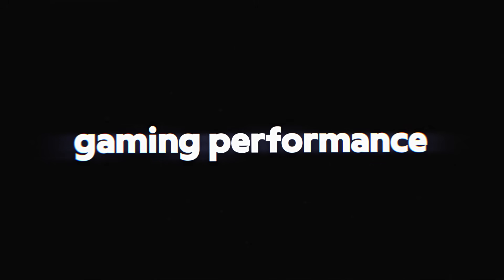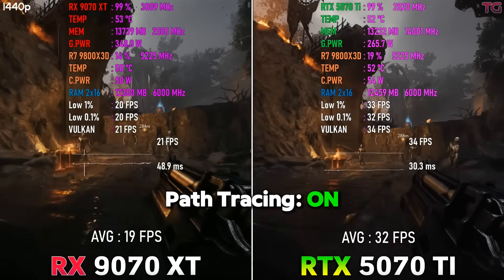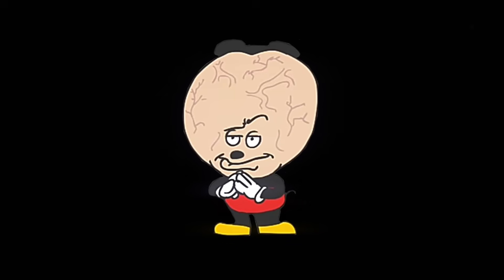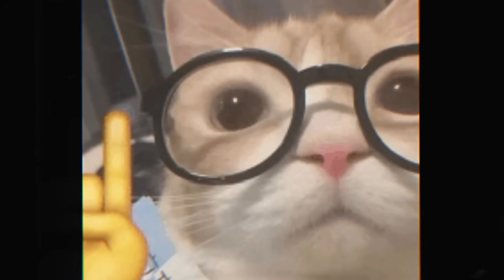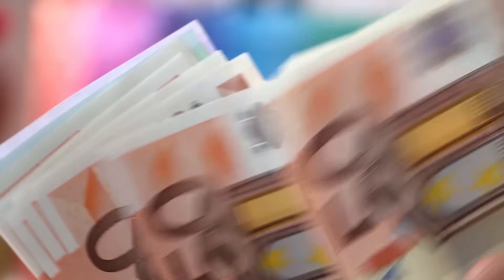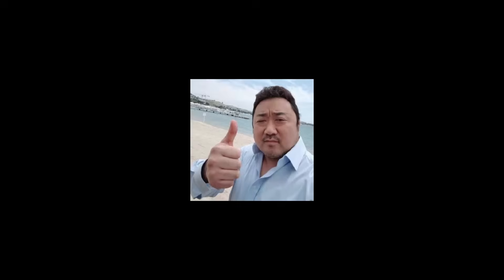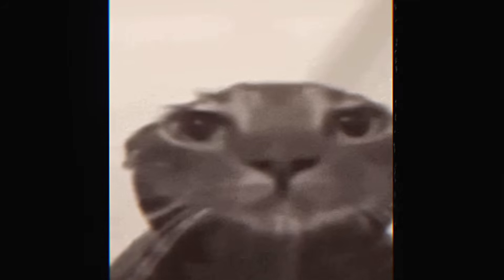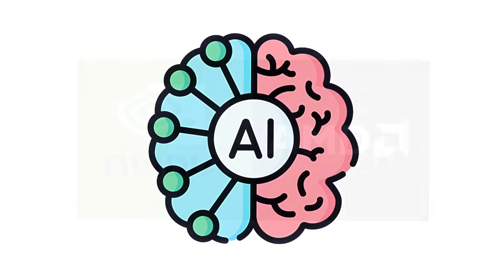NVIDIA or AMD? What GPU Is Actually Worth It? (Don’t Make This Mistake)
AMD vs NVIDIA graphics cards explained for gaming and work. In this video, I compare AMD and NVIDIA GPUs to help you choose the right graphics card based on real use cases. We look at price, raw gaming performance, FPS per dollar, Ray Tracing, DLSS vs FSR, Frame Generation, VRAM, and performance in video editing, rendering, streaming, and AI workloads. I’ve personally used both AMD and NVIDIA GPUs, so this comparison is based on real experience, not marketing. If you’re building or upgrading a PC and want to know which GPU is actually worth buying in 2025, this video will help you avoid common mistakes and make the right choice!

💻 My PC specs:
GPU: RTX 5070 OC
CPU: Intel Core i5 12400f
Motherboard: Gigabyte H610M
RAM: DDR4 32GB (2x16GB) DDR4 3200MHz
PSU: MSI MAG A750GL
CPU Cooler: ID-COOLING SE-214-XT
Storage: ORICO 2TB NVMe SSD
Storage: Kingston 960GB A400

🎧 My devices:
Mouse: Razer DeathAdder V2 Pro
Keyboard: AJAZZ AK980
Headphones: HyperX Cloud III
Microphone: HyperX SoloCast